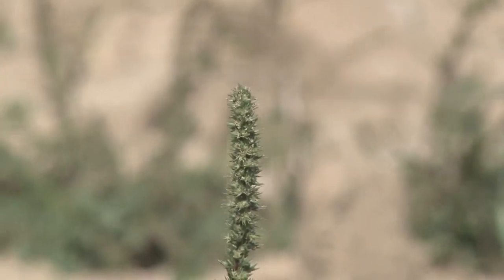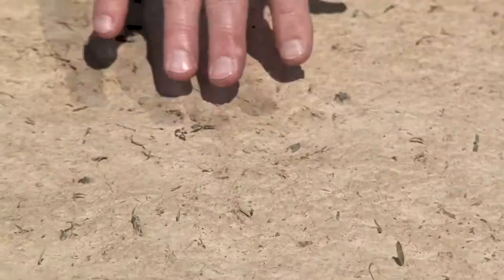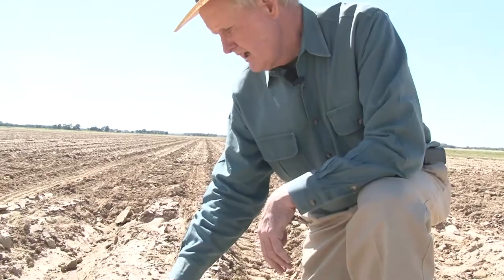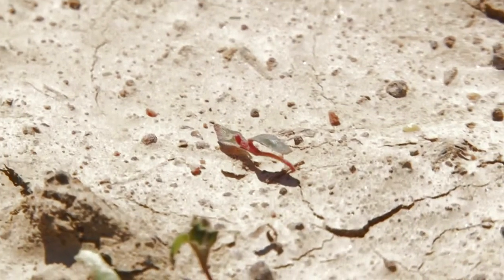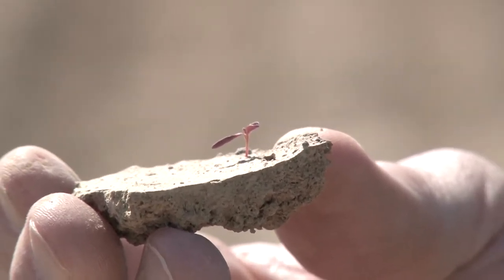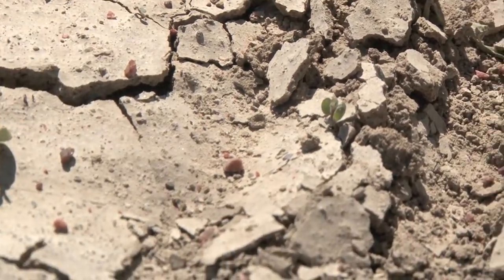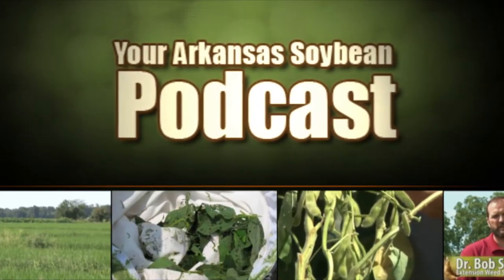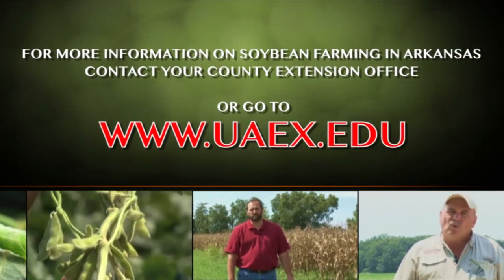Weed Management: Start Clean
Starting Clean may seem like a concept as old as farming but as pointed out by Dr. Ken Smith, Extension Weed Scientist with the University of Arkansas System Division of Agriculture, looks can be deceiving.  Dr. Smith shows us that by getting out in your fields and close to the dirt you might be able to see young palmer amaranth (pig weed) budding up from the dirt.

Paraquat is a fast-acting herbicide and will not pose any risks spraying it in front of your plant.  Running your planter in front of your paraquat could result in the small palmer amaranth becoming buried in the dirt.  Preventing the herbicide agent from affecting the weed.

Therefore, Dr. Smith recommends running the paraquat before your planter, whenever possible.

This soybean podcast is a production of the University of Arkansas System Division of Agriculture and is funded in part by the Arkansas Soybean Promotion Board.  For more information on soybeans in Arkansas, contact your local county extension office.